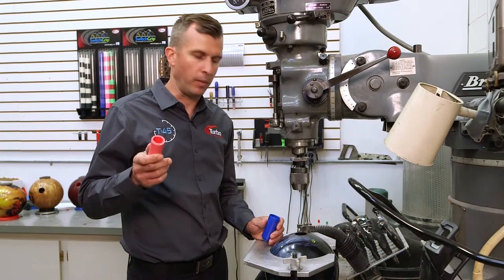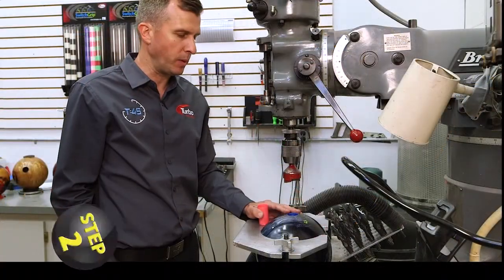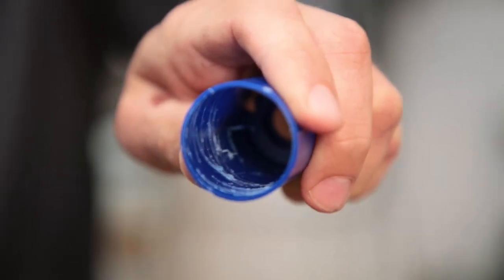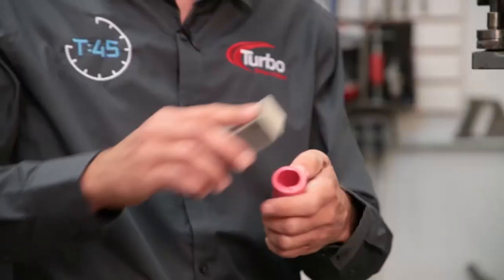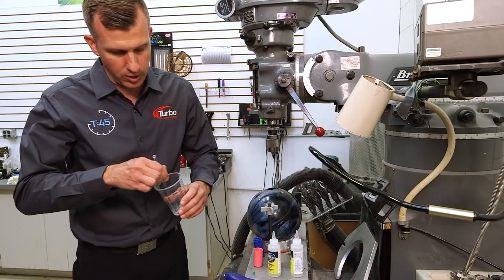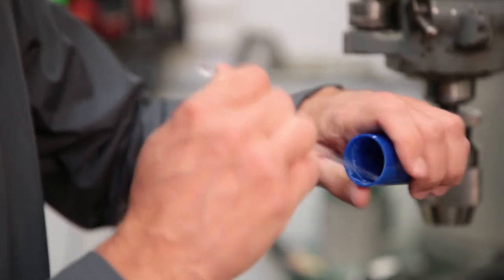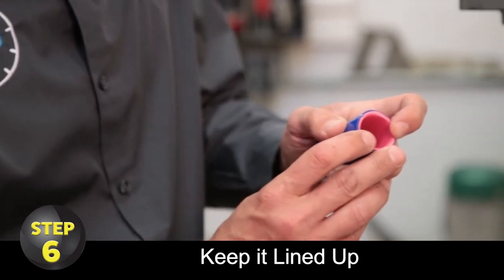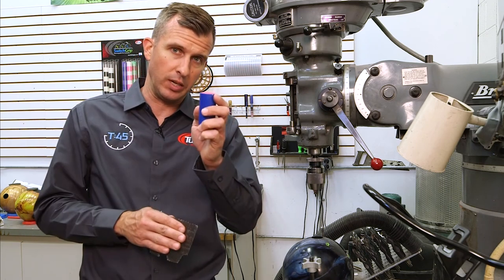Using Custom Thumb with Switch Grip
Yes!  You can use or install your Custom Thumb Insert in Turbo Switch Grip Blank Inner Sleeve.  Follow these simple steps.